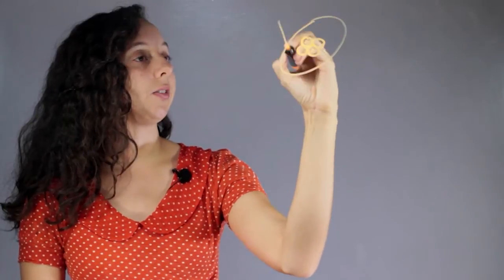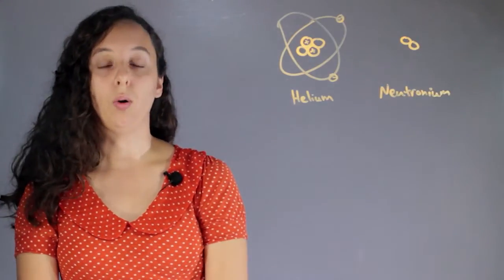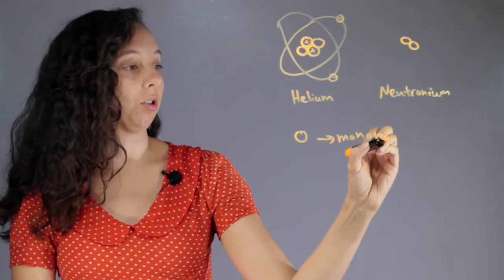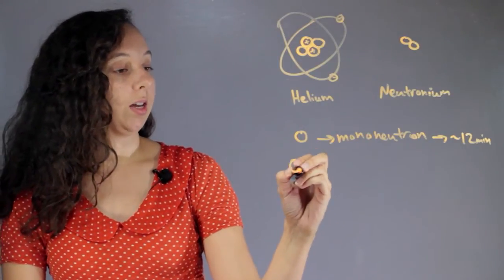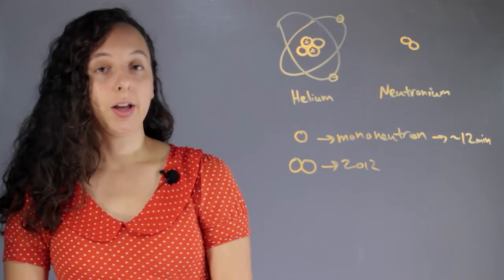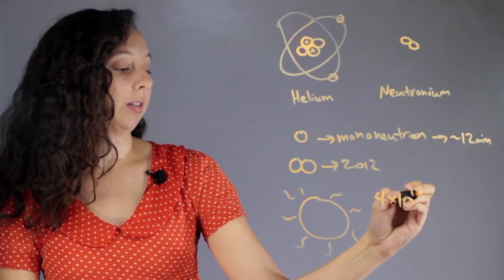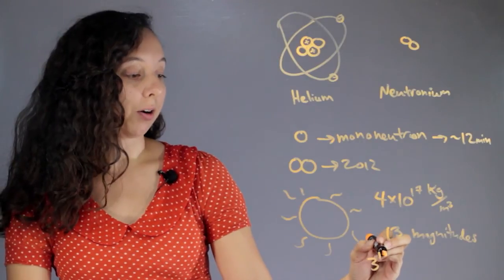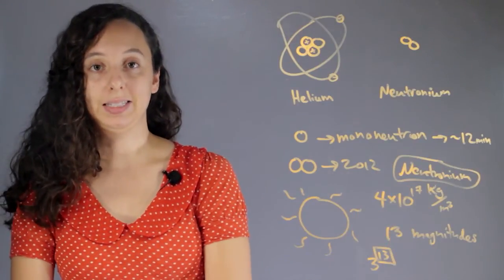Density of Neutronium : Chemistry Concepts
The density of neutronium is directly affected by a number of really important concepts. Find out about the density of neutronium with help from an experienced science and chemistry professional in this free video clip.